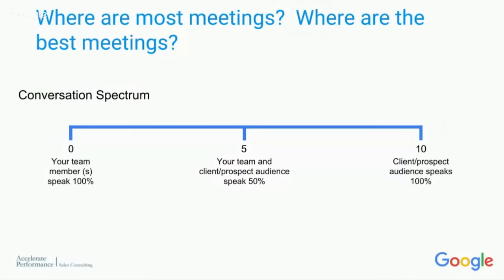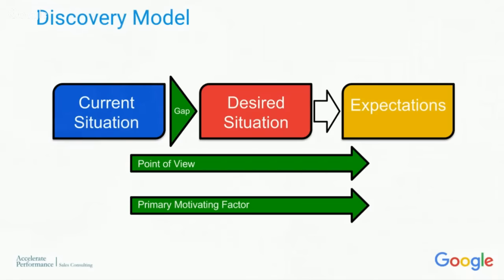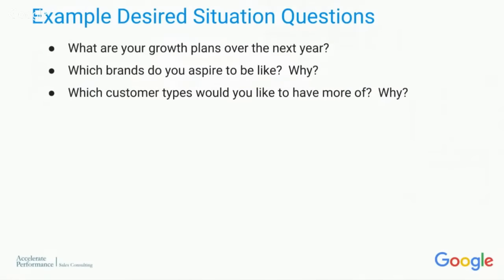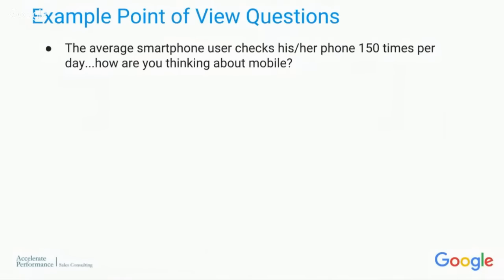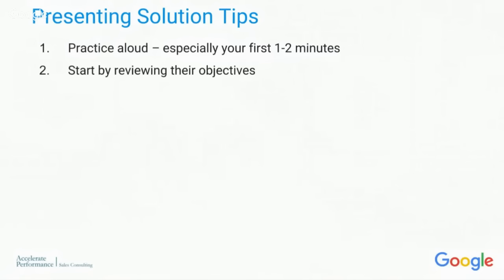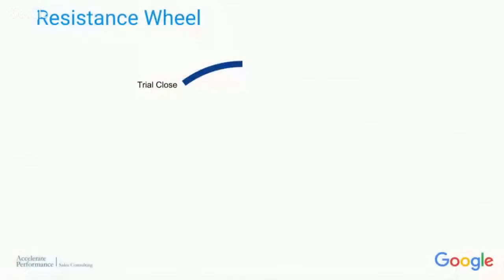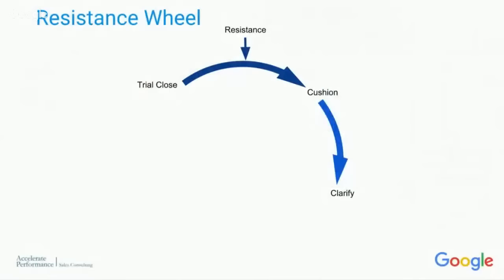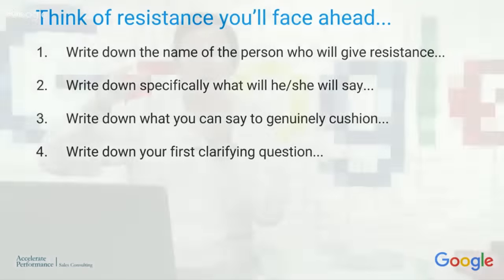Academy on Air: Making your Message Stick with Clients II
Regardless of your role, you want to be heard, you want to be understood, and you want to be remembered. Join us for part 2 of this Livestream to learn how to become more influential and make your messages stick with clients. Submit your questions for the live Q&A after the presentation.